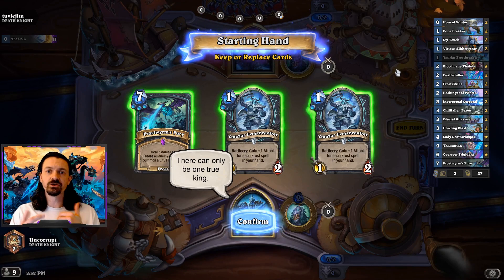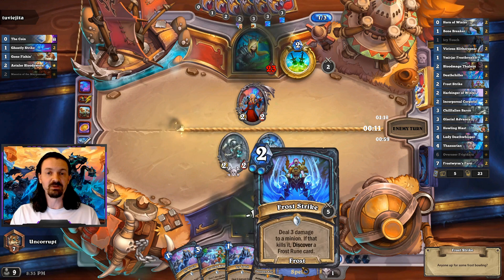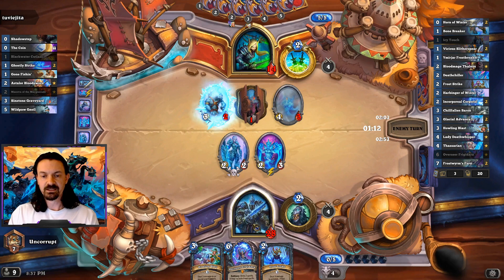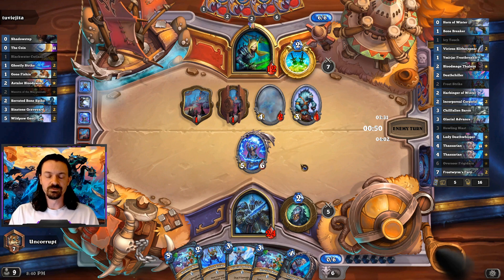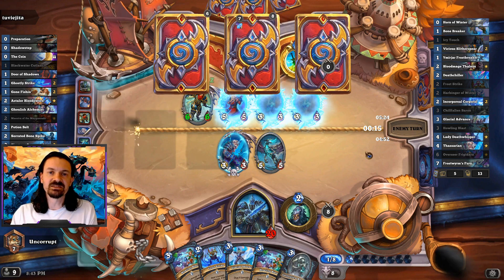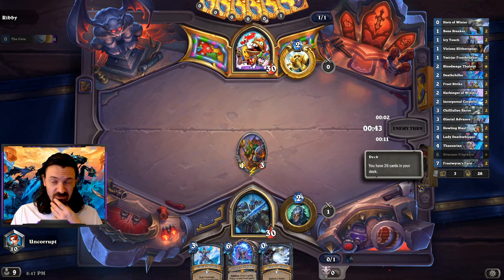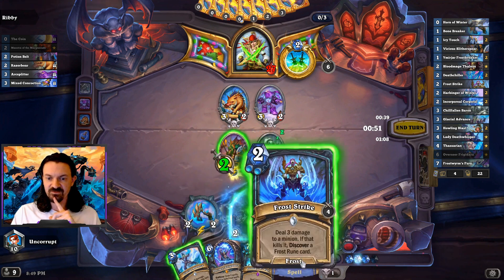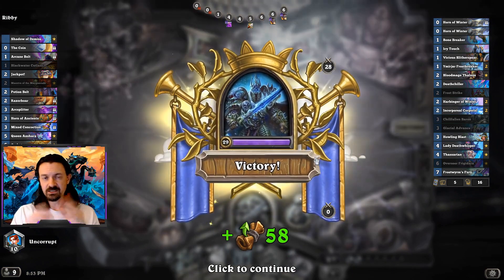Frost Death Knight - Explaining the Plays! - Hearthstone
Playing the latest version of Frost Death Knight and explaining the game from both my perspective as well as my opponent. This video serves as a gameplay guide for Frost Death Knight.

Deck Code: AAECAfHhBASXoATE9gTLpQXMpQUNiLIE7eME9eME/uMEguQEk+QEueYEjvEE1PEEh/YEtIAFtYAFk4EFAA==